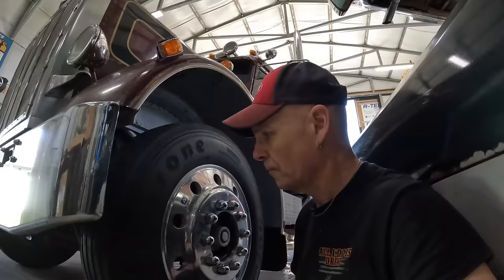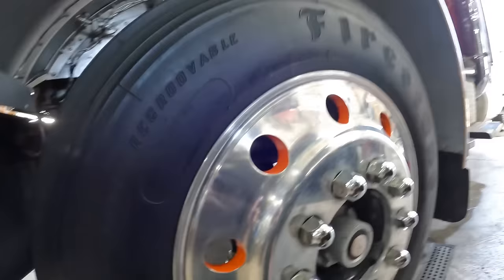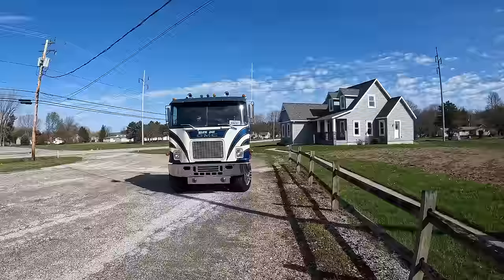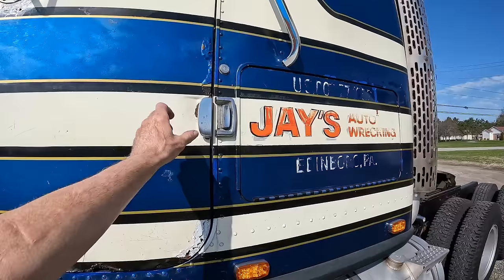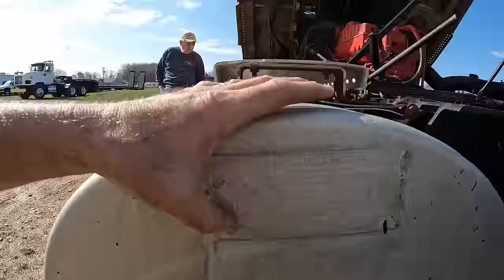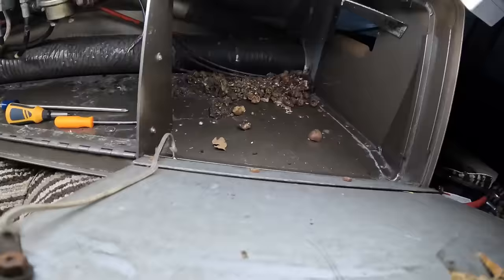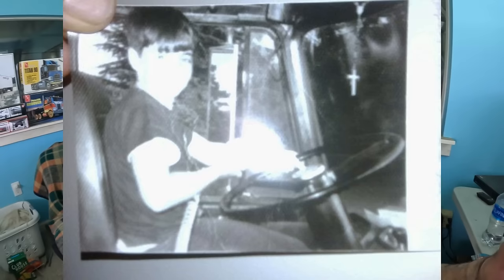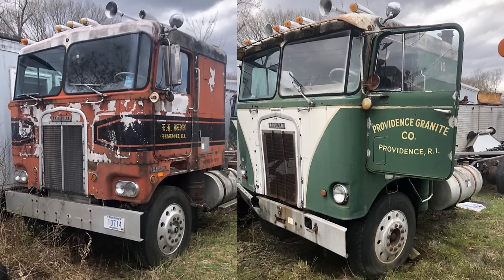Kenworth K100 Resto Episode 16 / GMC Astro Cabover ride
Also Peterbilt 359 "Spruce-up", Scriber Rides" & Truck Show flyers.

AND.

"A Mile From a Change" intro music by DANE SCOTT Music N.A.S. Productions copywrite 2012